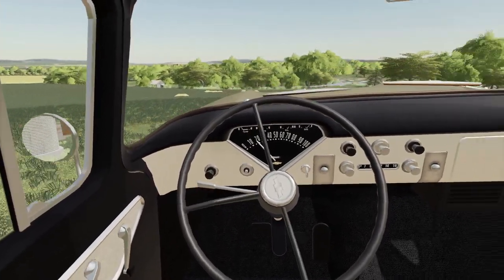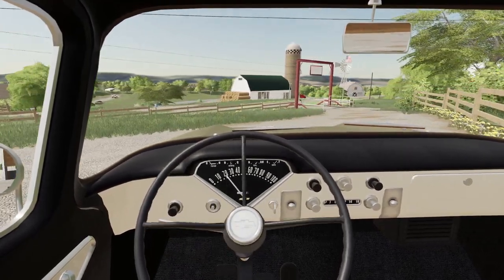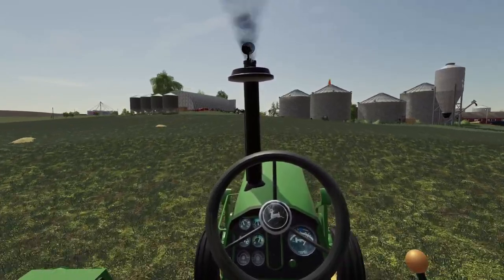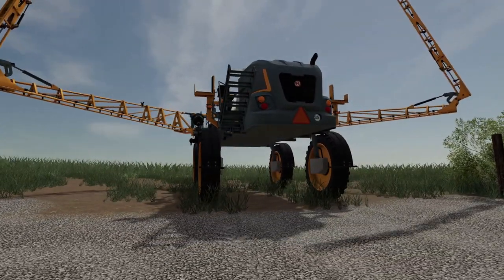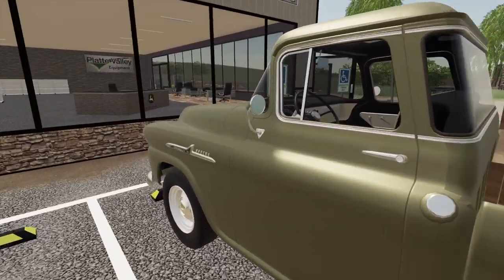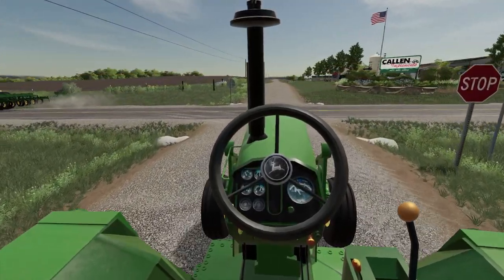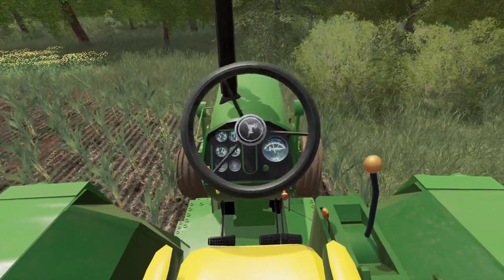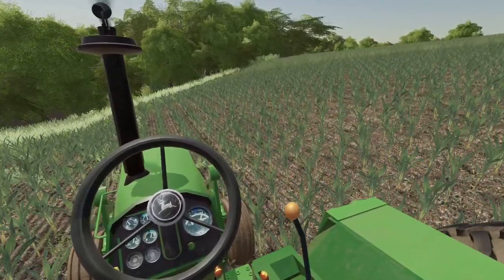CULTIVATING CORN | FORGOTTEN & PULLED OUT OF THE TREES (MISSOURI ROLEPLAY) FS19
We pulled two old 8 row John Deere row crop cultivators out of the tree line.  Clean them up and got them in working order.  Myself and Jim decided to break up some crusty dirt in old corn field to help the yield.

What a beautiful map: If you agree like No Creeks